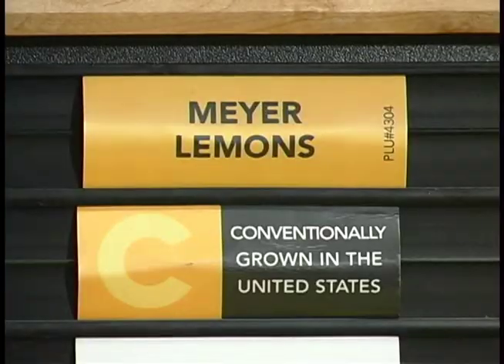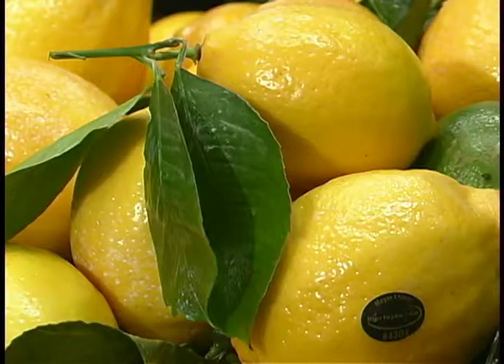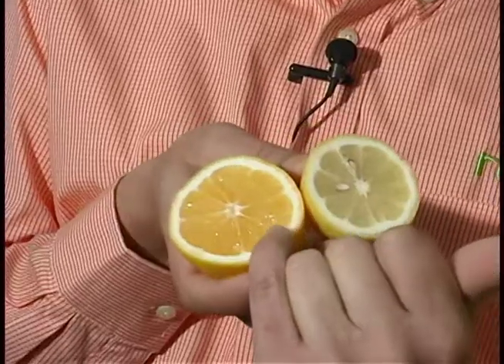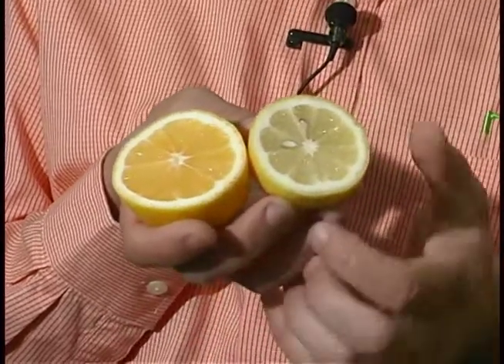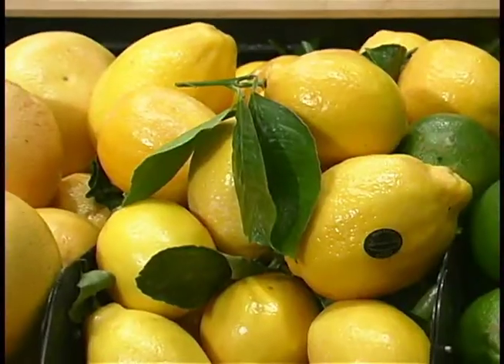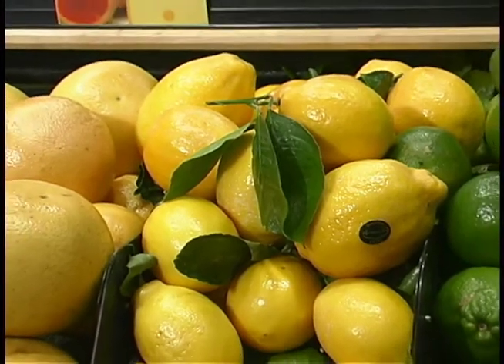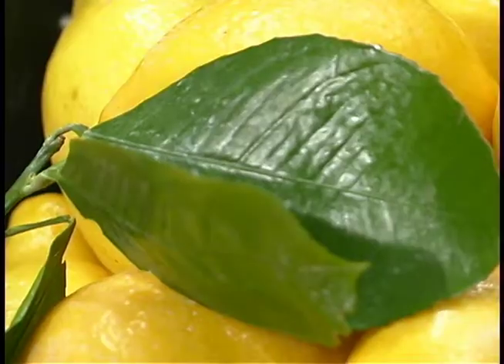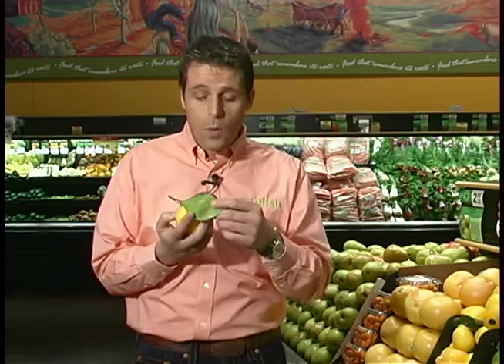How to Pick Out Lemons - Relish.com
presents how to pick out lemons with our Relish chef.